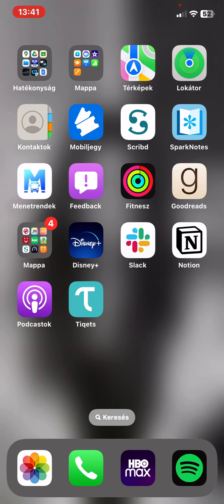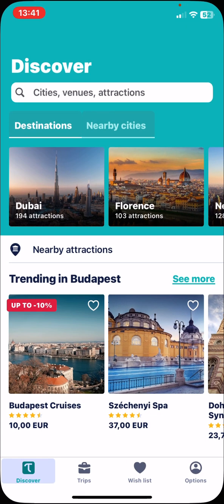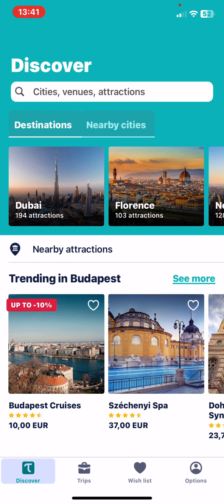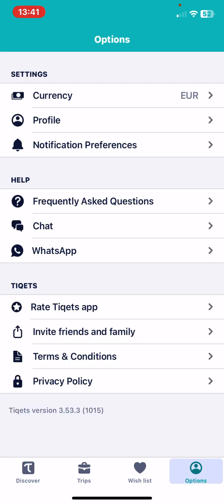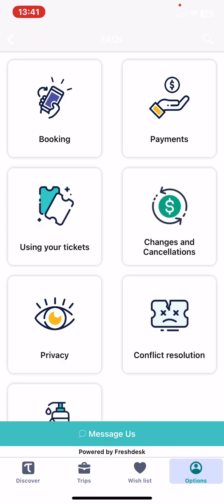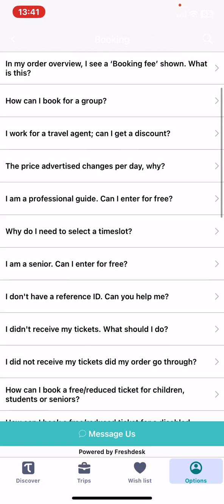Where to find the frequently asked questions on booking in Tiqets?